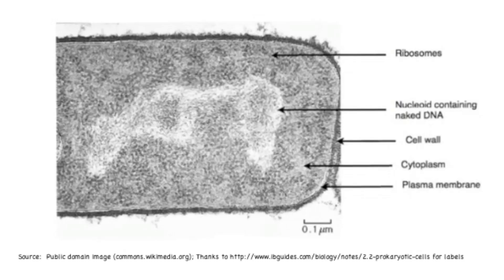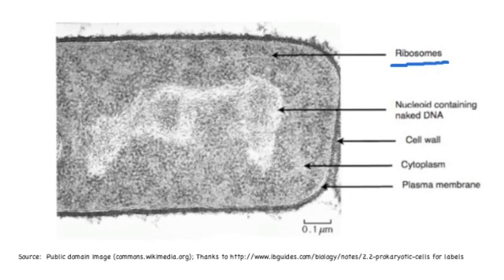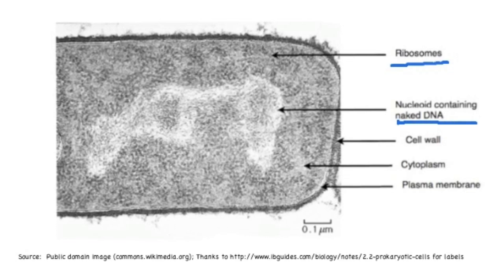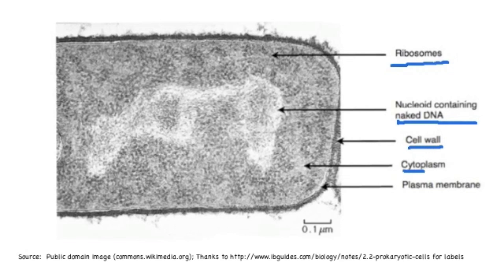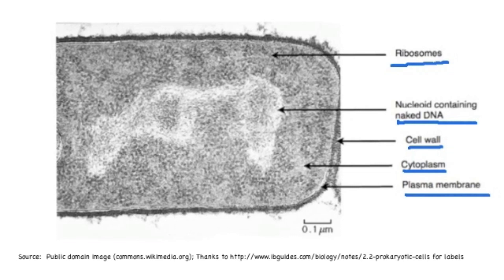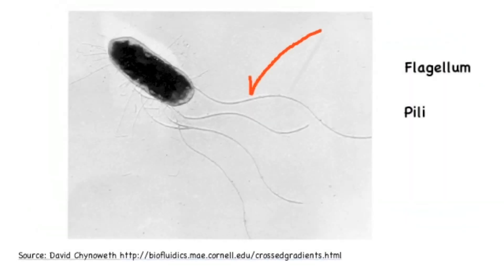A2.2.10 Identifying parts of prokaryotic cells in electron micrographs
This video addresses part of standard A2.2.10 for the new IB Biology syllabus with first exams 2025.